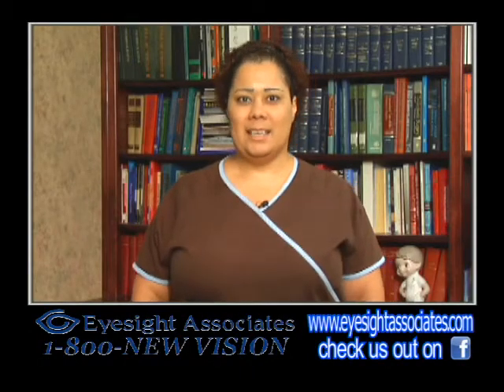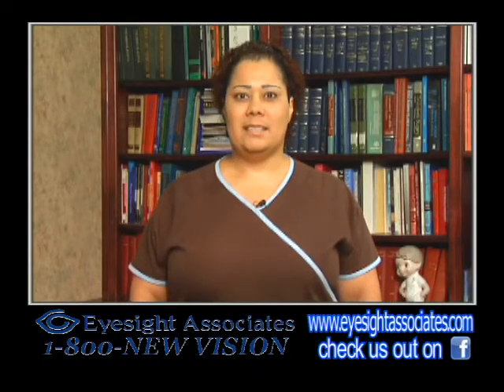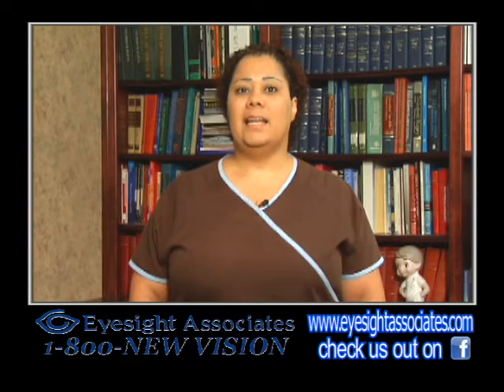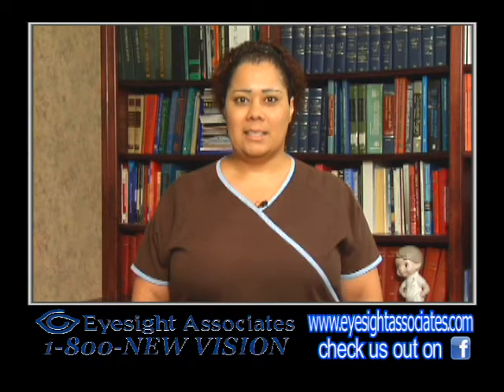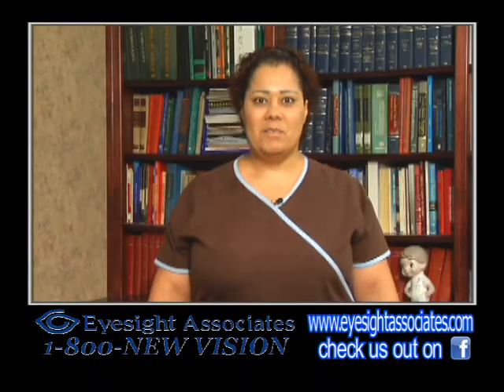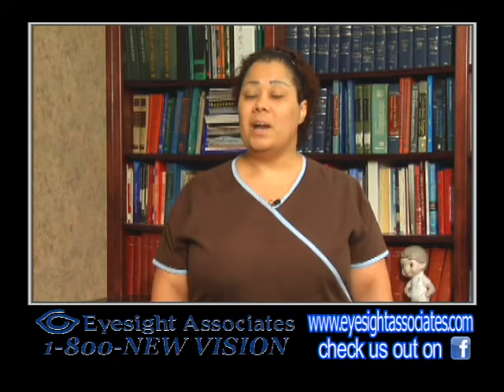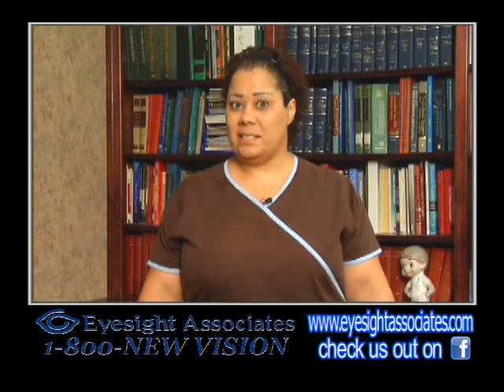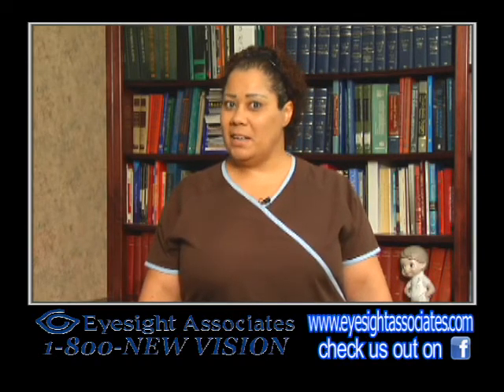LASEK Surgery testimonial - Dr. Johnny Gayton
LASEK is performed as an outpatient procedure using topical anesthesia with eyedrops. Dr. Gayton uses an alcohol solution to loosen and slide back the epithelium, the outermost layer of the cornea, to expose the corneal tissue beneath it. A cool excimer laser is used to permanently reshape the cornea, and the epithelium is either placed back into position, where it will selfadhere, or is removed completely, in which case the epithelium heals inward from the corneal periphery in just a few days.This type of laser vision correction does not require any corneal incision at all